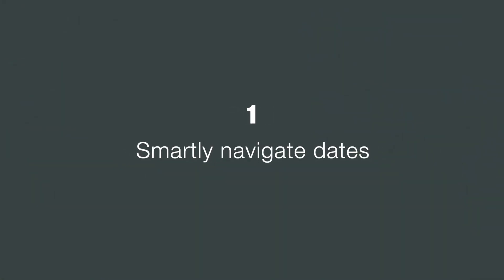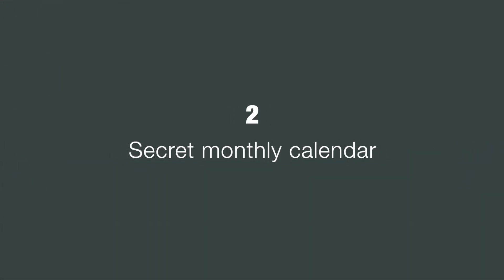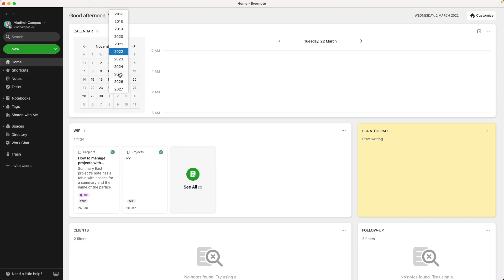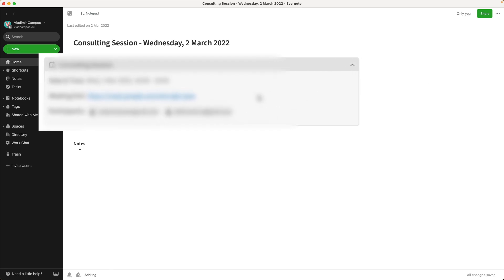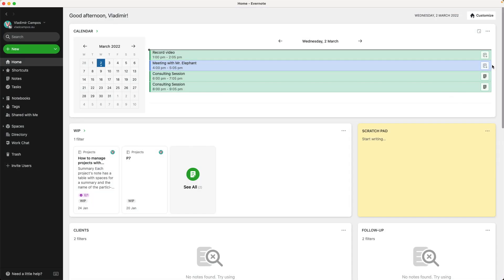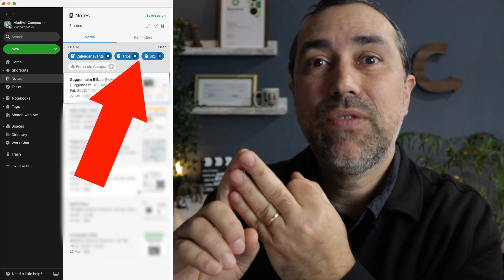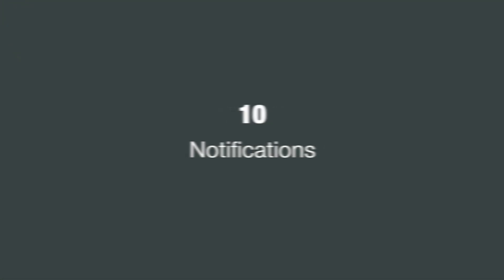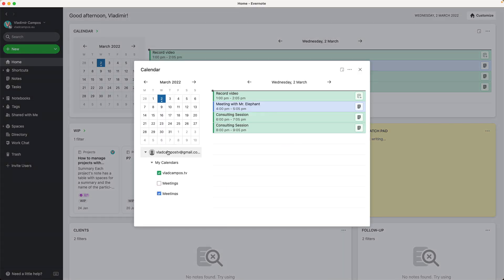Evernote Calendar: 10 hidden gems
Because the Calendar widget is one of the new tools of Evernote 10, there's a lot to learn. Today I'll show you 10 hidden gems that can help you be even more productive.

➤ CHAPTERS
0:00 | Intro
0:20 | 1. Smartly navigate dates in Evernote Calendar
1:18 | 2. Secret monthly calendar
1:51 | 3. An even bigger calendar
2:11 | 4. Shortcut to Today in Evernote Calendar
2:38 | 5. List view in Evernote Calendar
3:07 | 6. No need to open the note
3:49 | 7. Pre-formatted note in Evernote Calendar
4:35 | 8. Find all Evernote Calendar entries
5:22 | 9. Evernote Calendar search operator
6:06 | 10. Notifications in Evernote Calendar